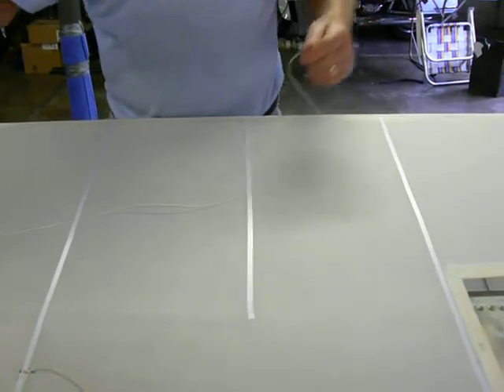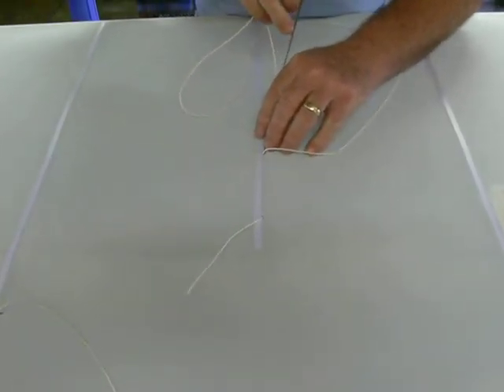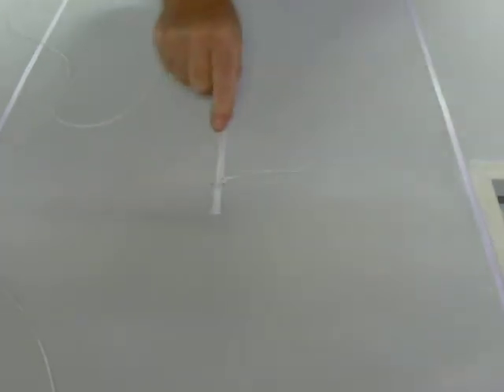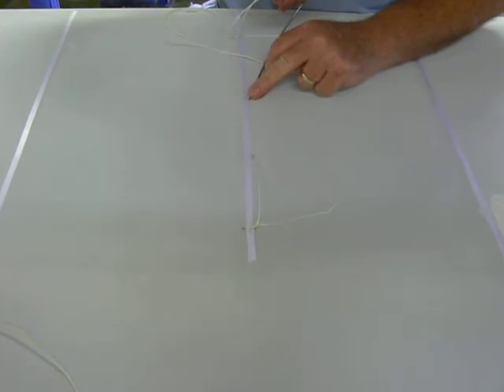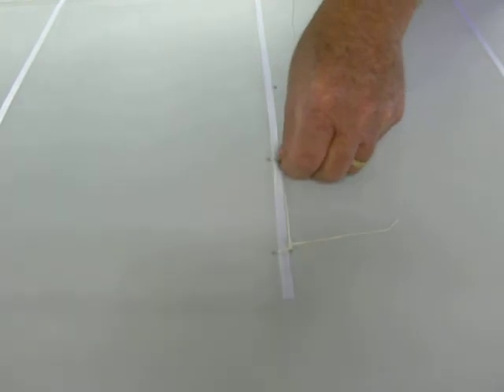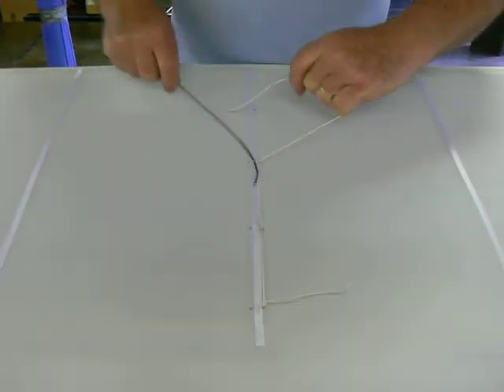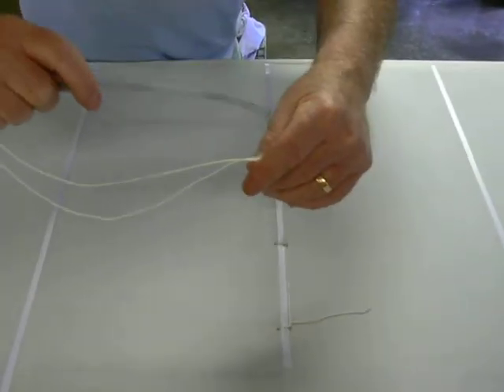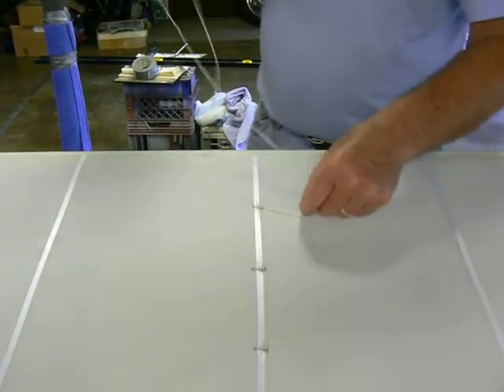Rib stitching a Kolb false rib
Rib stitching the false ribs on the underside of a Kolb FSII wing. This is what I use for the light weight fabric covering on ultralight or light sport experimental aircraft with a very low wing loading and low VNE. The rib stitch spacing would not be acceptable on a faster aircraft.